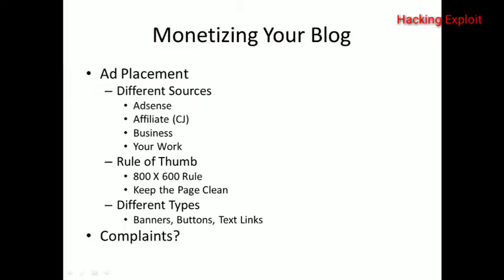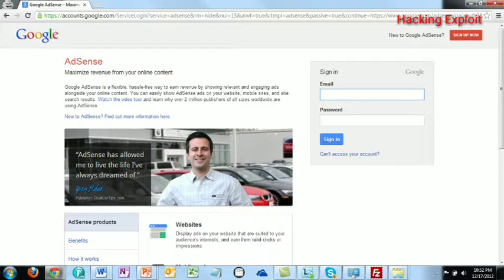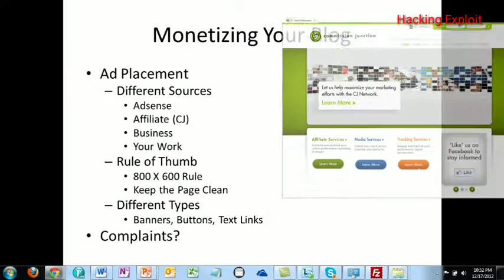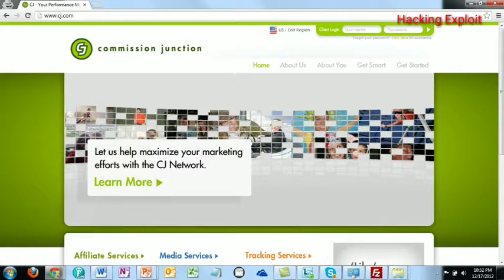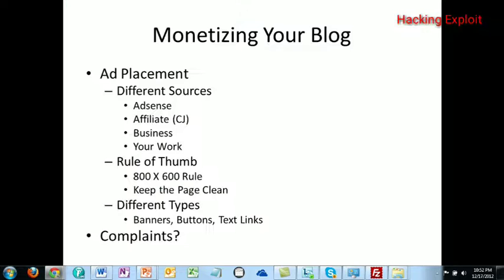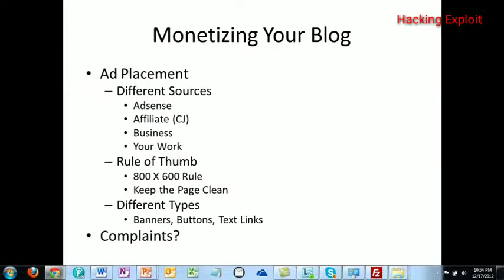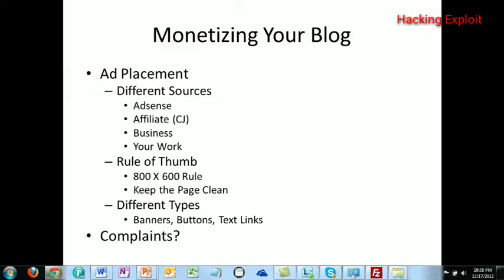Ad Placement Strategies Part 02 Hacking Exploit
Hello Friends
i come back with 2nd part of " Monetize Your Blog "
I wish you like this video.

I need your support Friends .